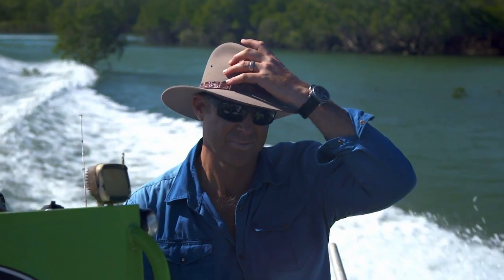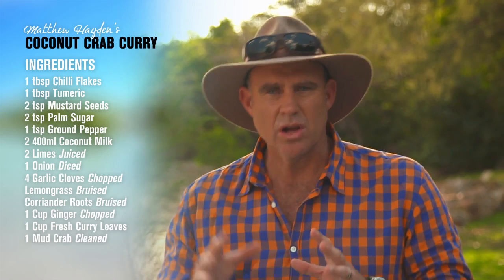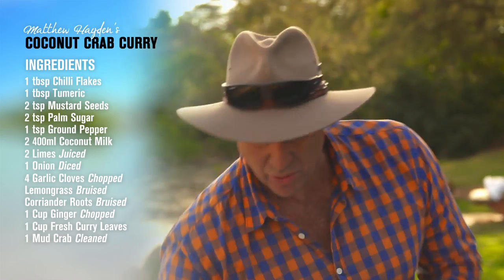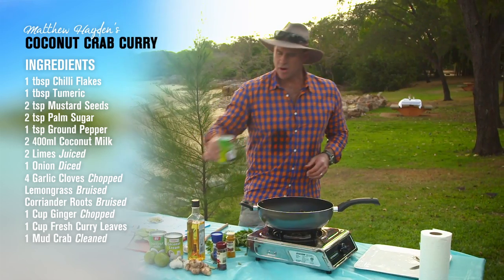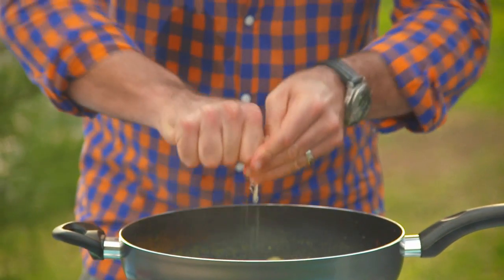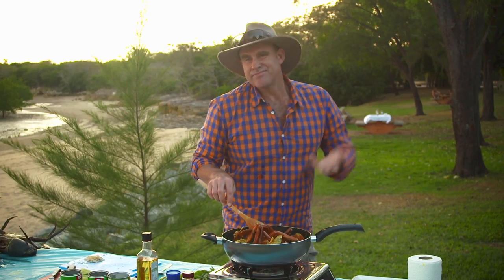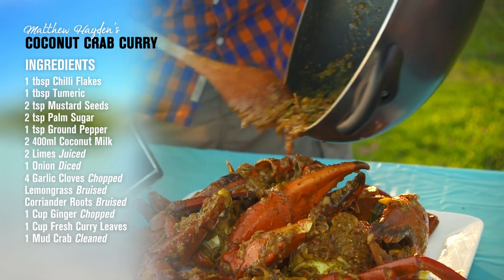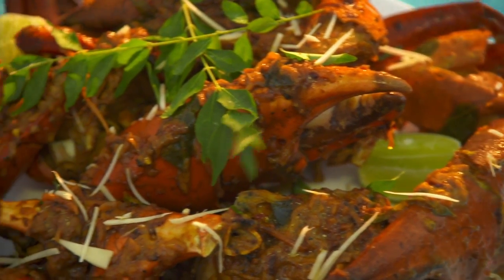Do The NT - A Top End Fishing Trip - Part 5 | Online Mini Series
Take a guided fishing tour around the top end with Australian Cricket legend and foodie Matthew Hayden, as he experiences what the beautiful Northern Territory's fishing and foodie scenes have to offer. Watch Matty serve up a culinary delight as the sunsets off Darwin as he shows you the best way to Do the NT.

Date: 2015
Production: Southern Cross Austereo, Gold Coast
Editor: Monique Grisanti